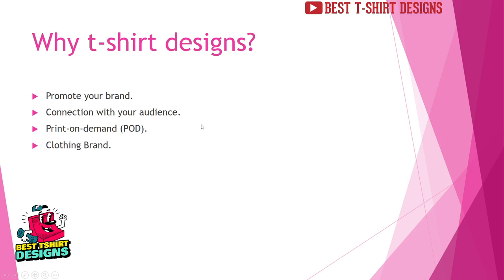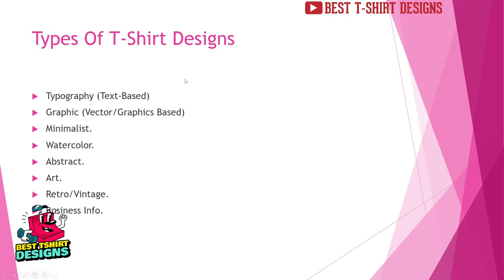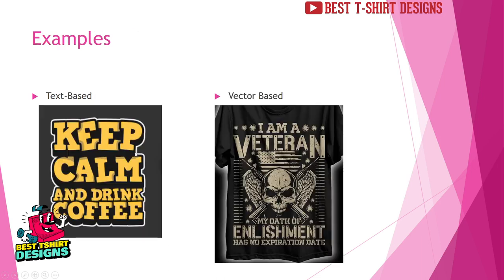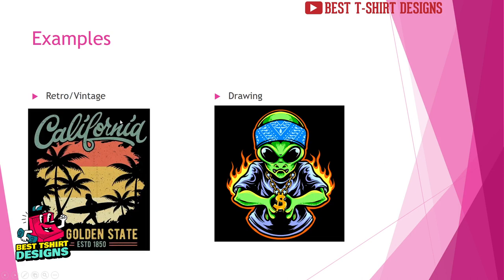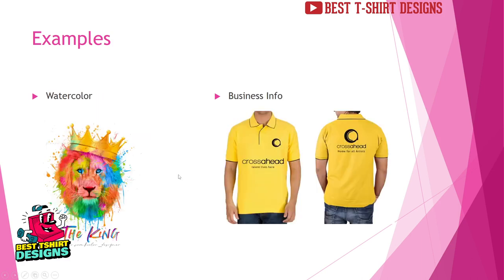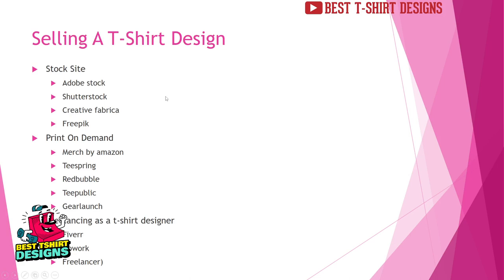T-SHIRT DESIGN Basic To Advance| Part 1: Introduction| T-Shirt Design Tutorial| Best T-Shirt Designs